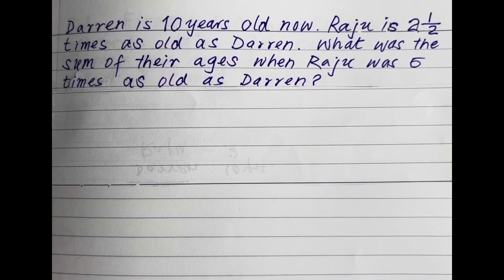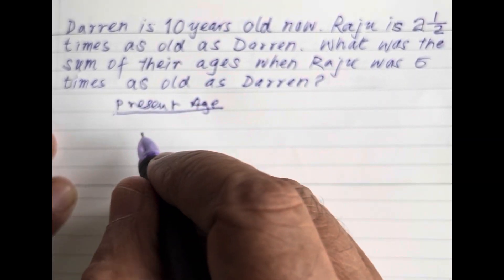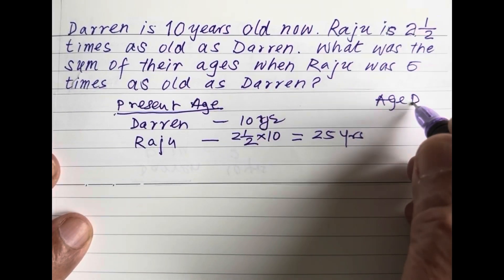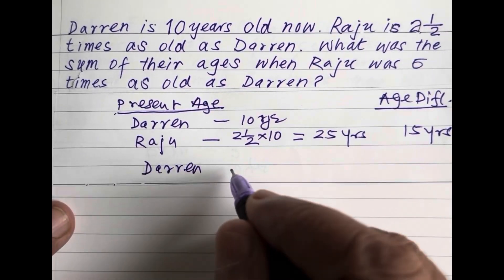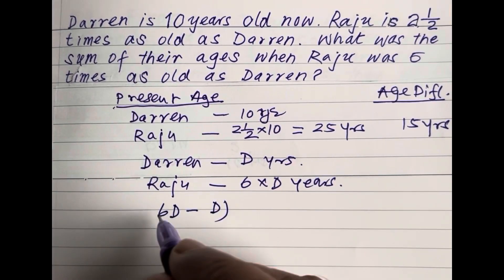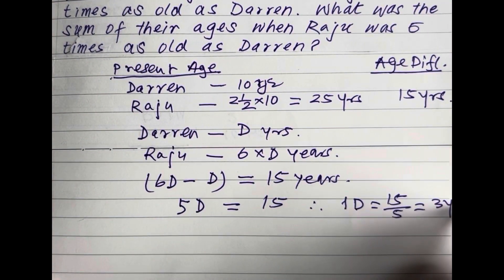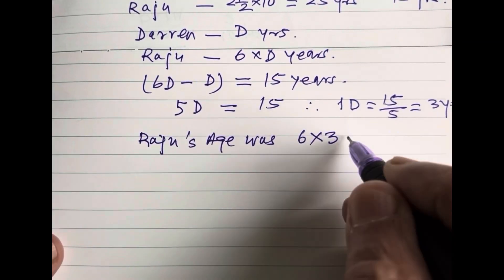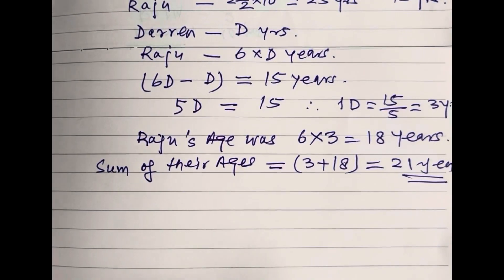How 2 1/2 Times Becomes 6 Times ?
Hello  young Friends !
Magic Maths By OPM
@ MalviyaOP OP
Welcomes you.
Find How:
Two And Half Times Becomes Six Times ?
Darren is 10 years old now. Raju is two and half times as old as Darren. What was the sum of their ages when Raju was six times as old as Darren ?
Friends before you attempt  solving this question try to understand the question itself without any doubt or confusion. For this, please read it carefully and if required more than once. Once you understand the meanings of all given information / data, it will be easy for you to to strike a correct answer.
Watch this video with complete explanations for each of the steps involved. You certainly would like it.